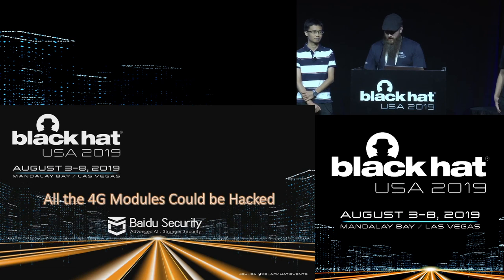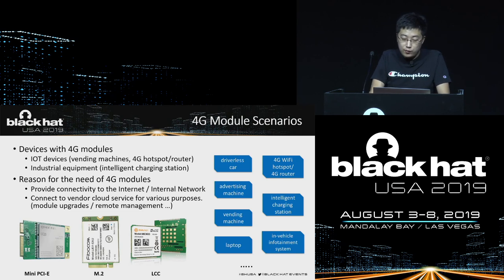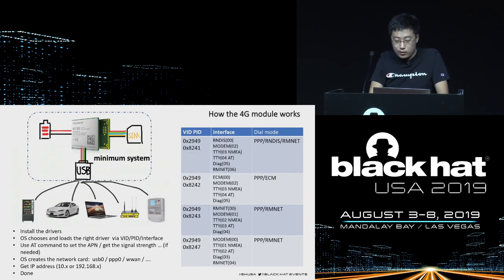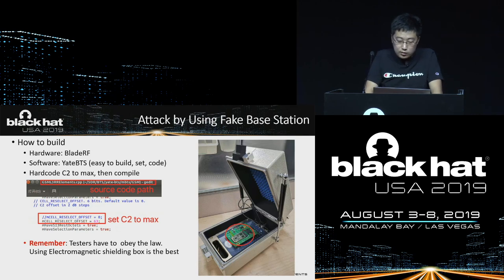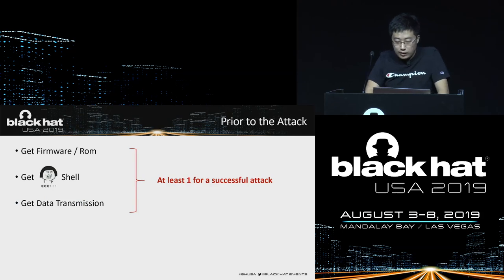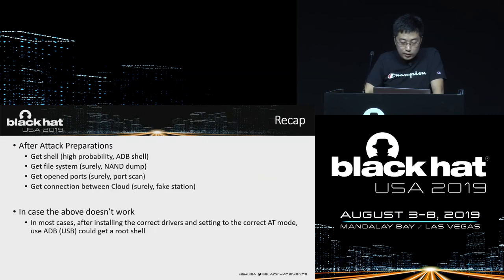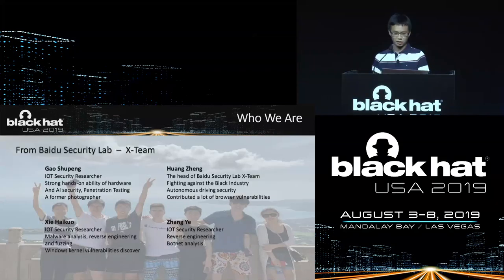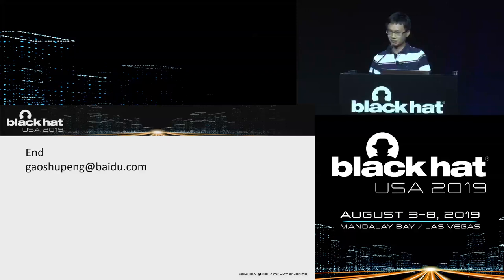All the 4G Modules Could be Hacked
In this talk, we will first give an overview on the hardware structure of these modules. Then we will present the specific methods we use in vulnerability probe. In the final section we will demonstrate how to use these vulnerabilities to attack car entertainment systems of various brands and get remote control of cars.

By Shupeng Gao, Haikuo Xie, Zheng Huang and Zhang Ye